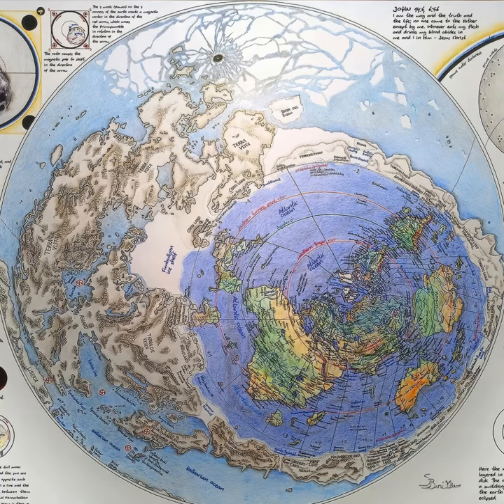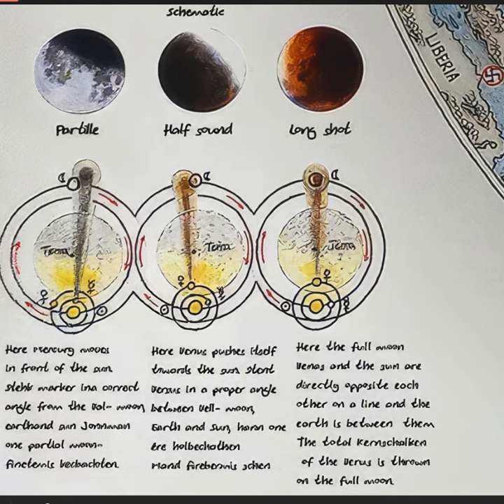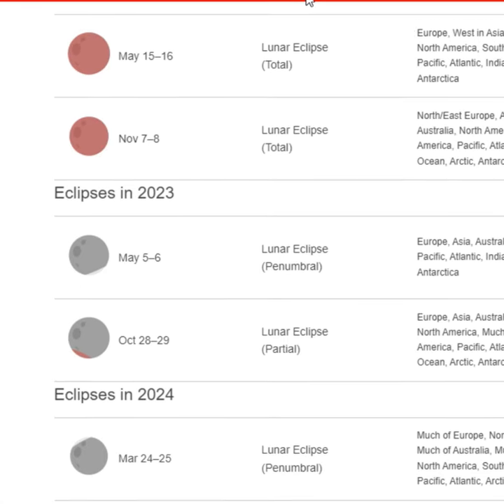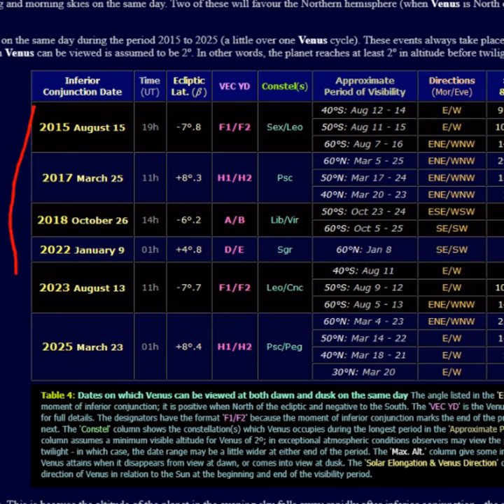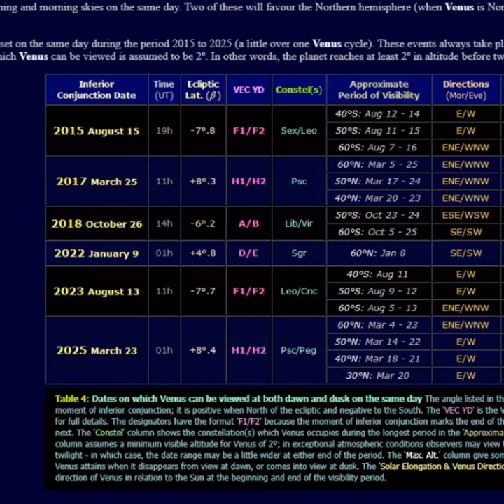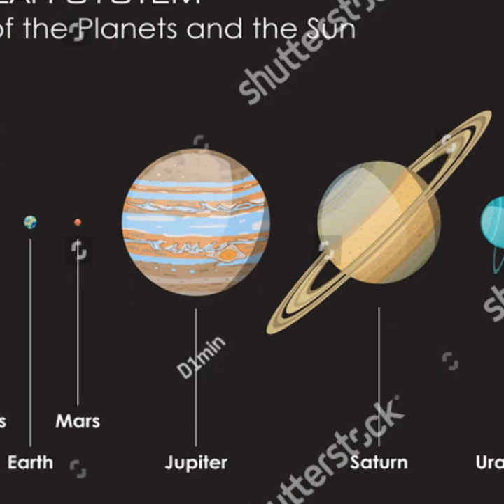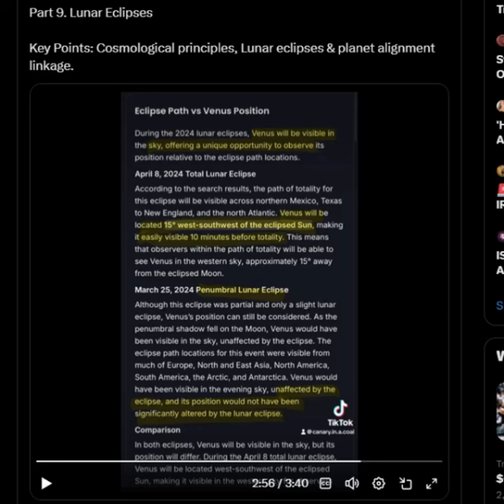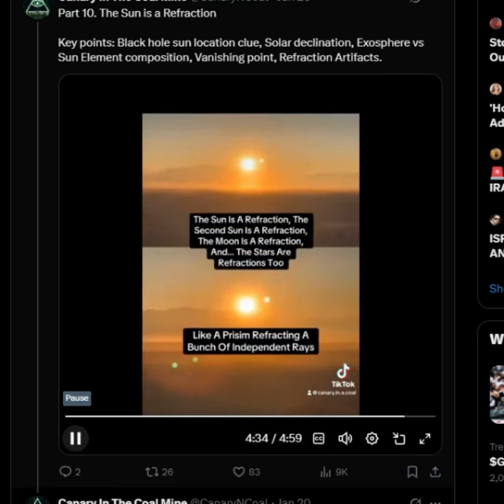Critique of the Flat Earth Moon Map